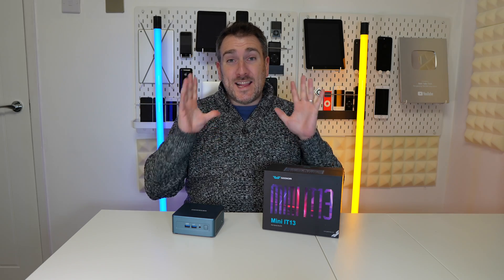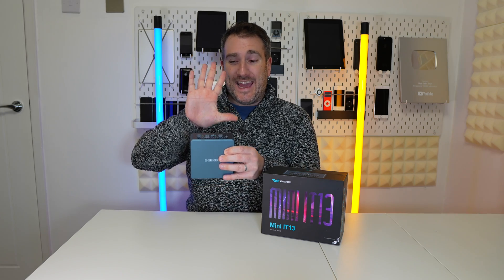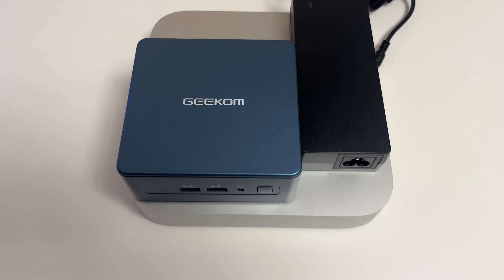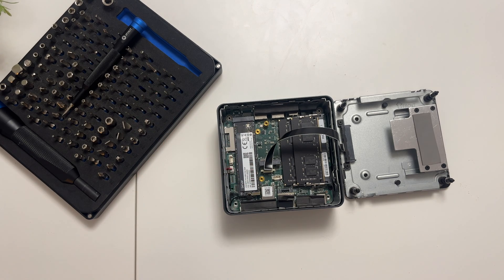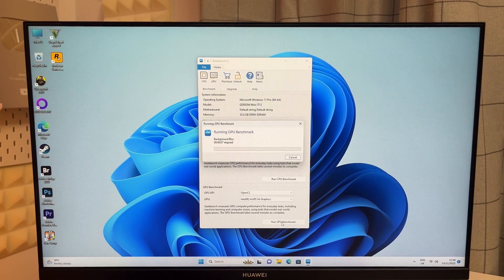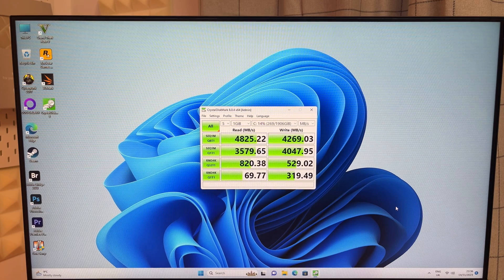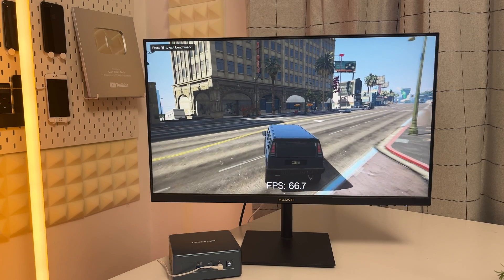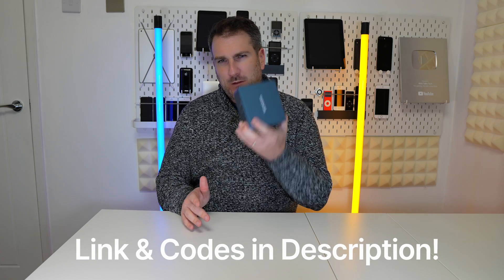14 CORE Intel i9 GEEKOM IT13 - SMALLER THAN MY HAND!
This is the SMALLEST yet most POWERFUL Intel i9 Mini PC that I have EVER USED!! Lets see what it can do in Todays Video! We are going to try Video editing, Gaming and running some BenchMarks on the GEEKOM IT13.

Get your GEEKOM IT13 TODAY!